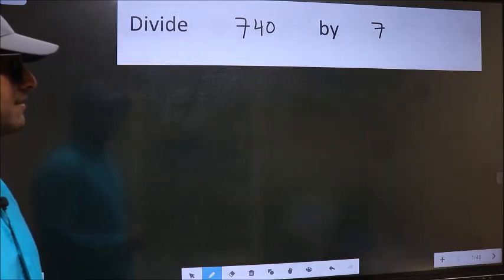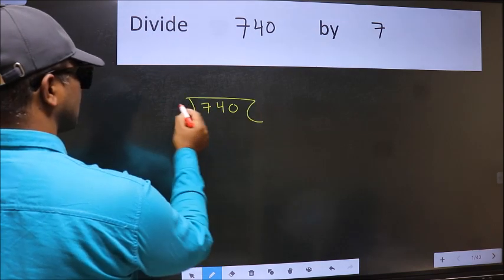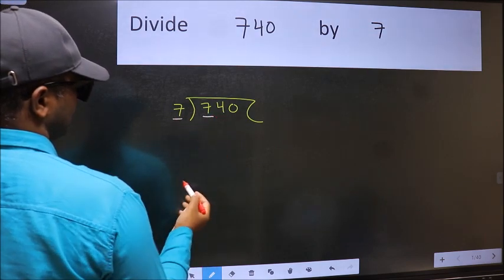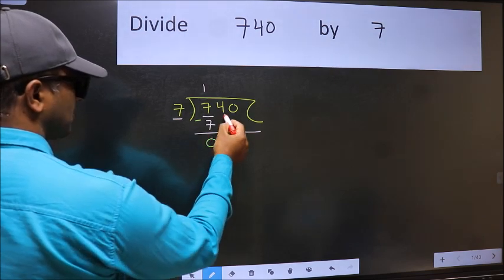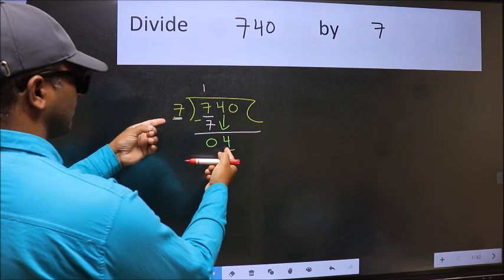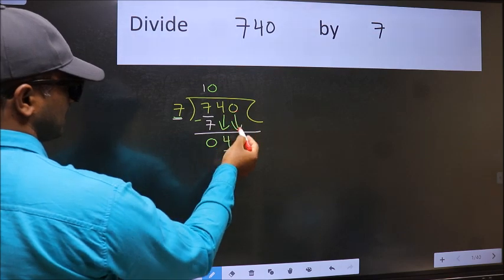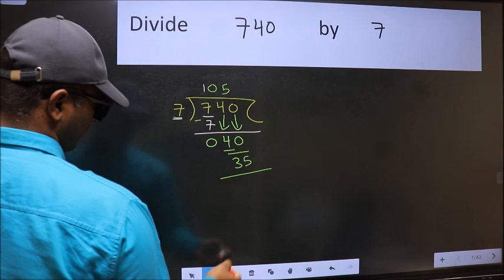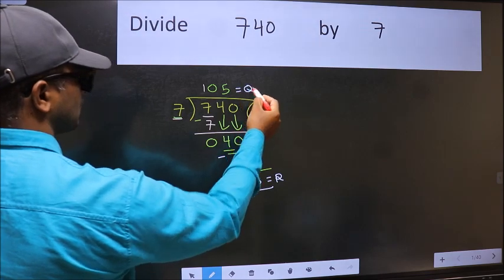Divide 740 by 7 many get this quotient wrong